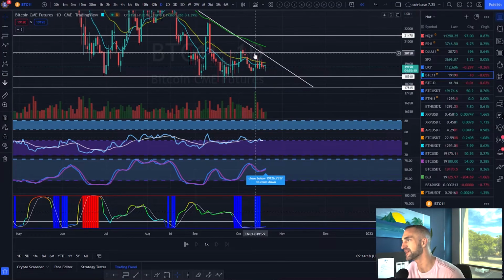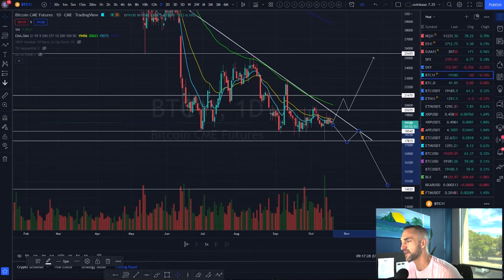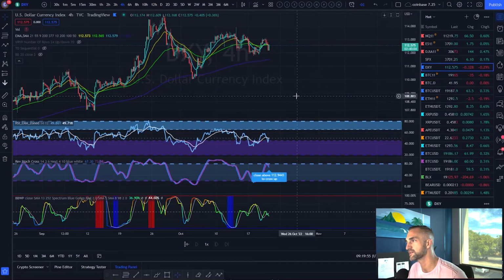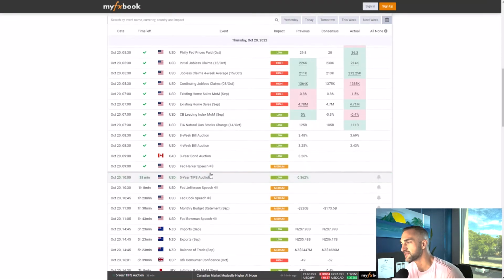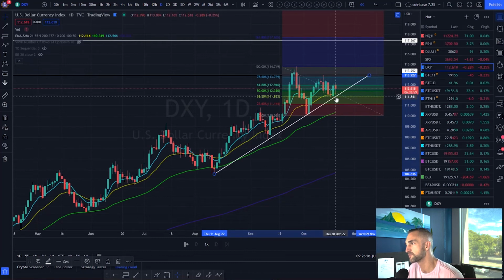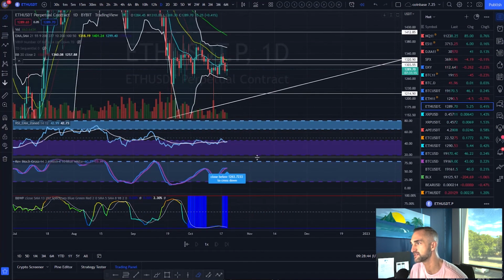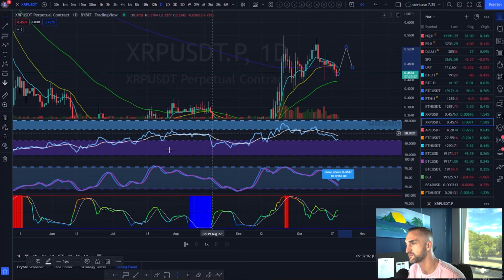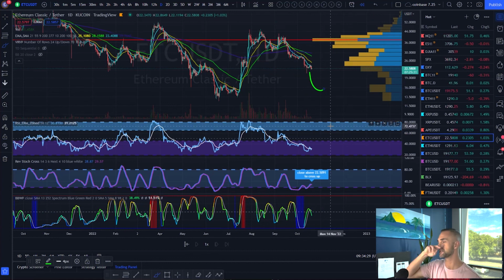Crypto is moving sideways, but how long will this continue?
Why stocks will crash 50%

Follow My Personal Instagram Here: For Weekly Market Updates!